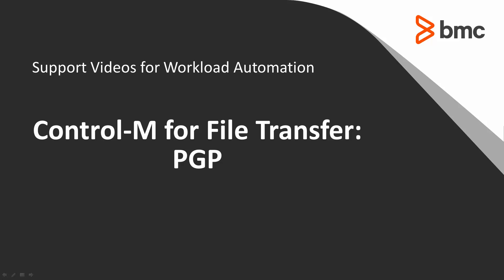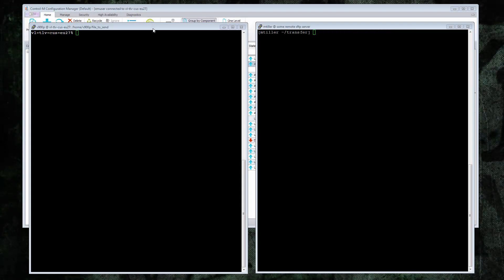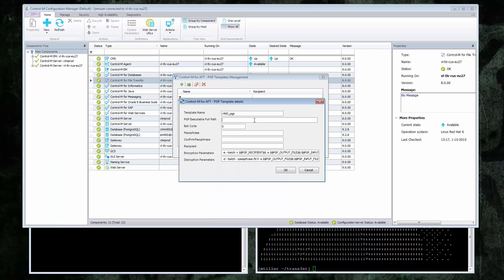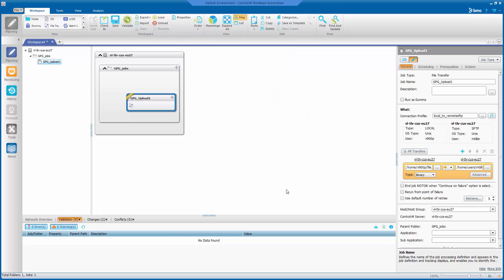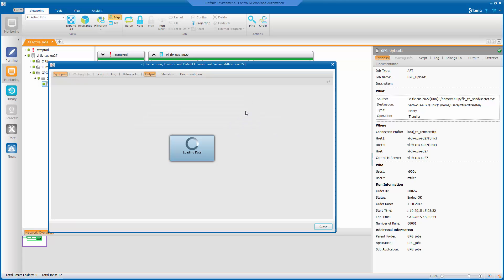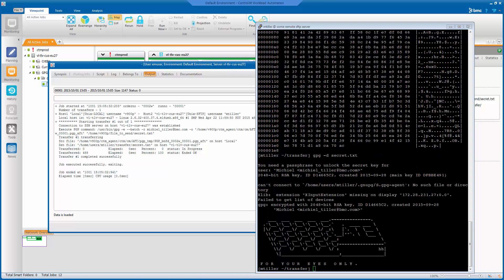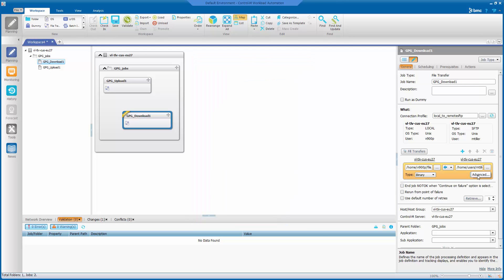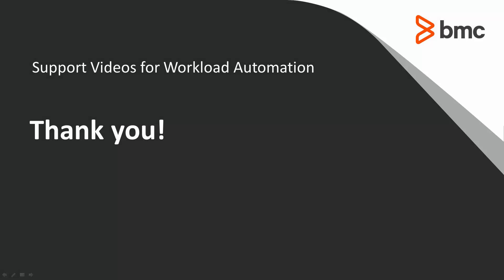How to use PGP with Control-M for Advanced File Transfer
This video solution demonstrates how to use the Control-M for Advanced File Transfer (AFT) PGP feature.